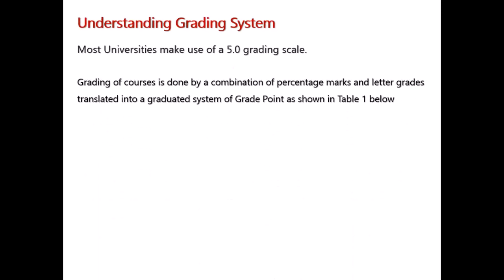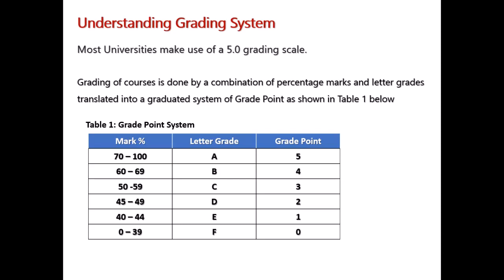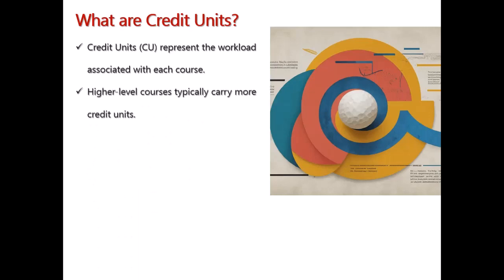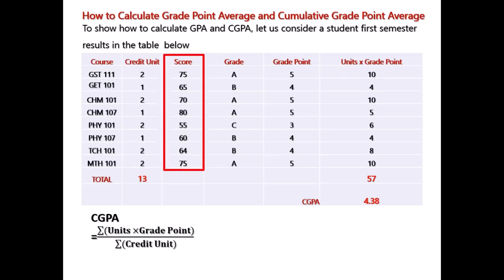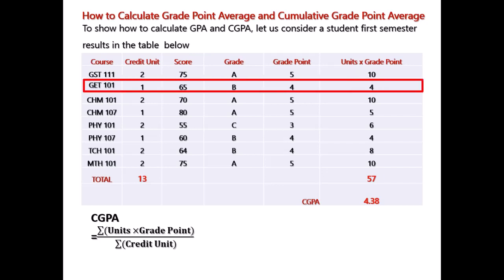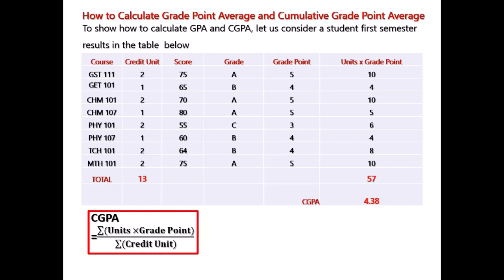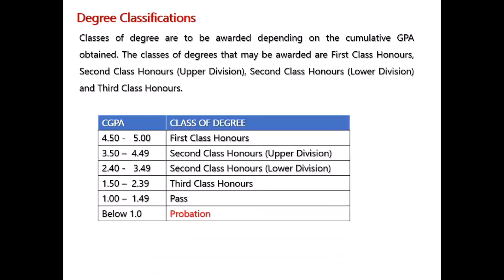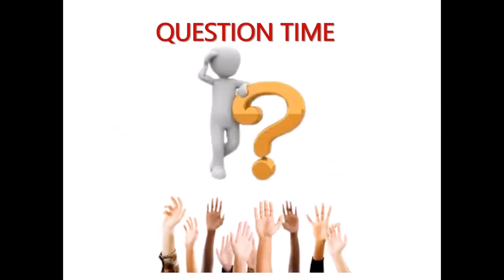Understanding CGPA Your Guide to Academic Success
Feeling confused about CGPA and how it affects your academic standing? You're not alone! This video is your one-stop guide to understanding CGPA. We'll break it down in a clear and concise way, explaining what CGPA is, how it's calculated, and why it matters.

Whether you're a high school student just starting out or a college student looking to improve your academic performance, this video will equip you with valuable knowledge. Learn how to:

Decode CGPA: Understand the meaning behind the number and its components.
Calculate your CGPA: We'll walk you through the step-by-step process of calculating your CGPA.
Strategize for Success: Gain valuable tips and strategies to improve your CGPA and achieve your academic goals.
By the end of this video, you'll be a CGPA pro!

Don't forget to:

Like this video if you found it helpful!